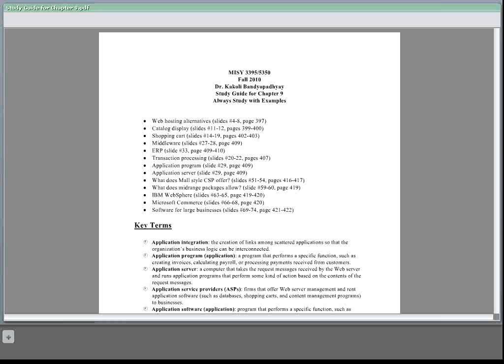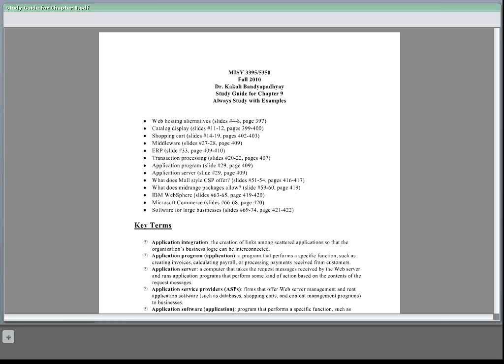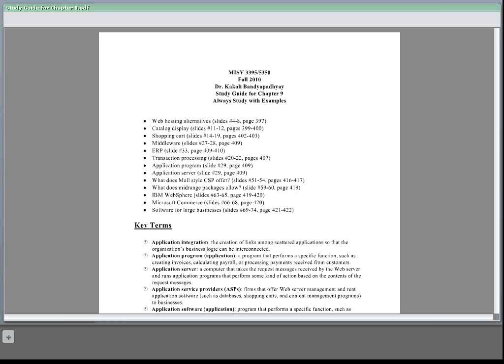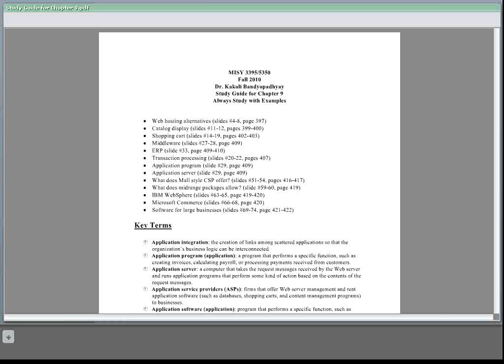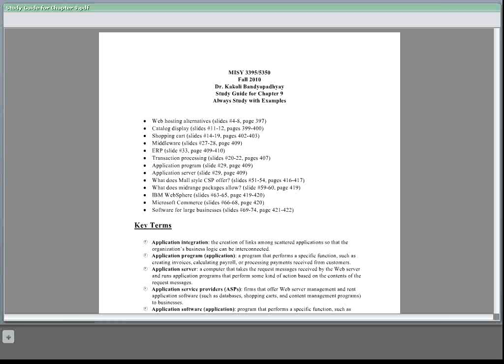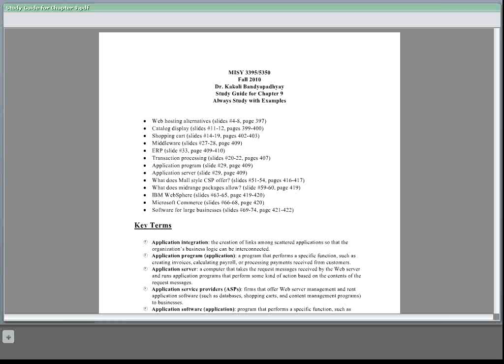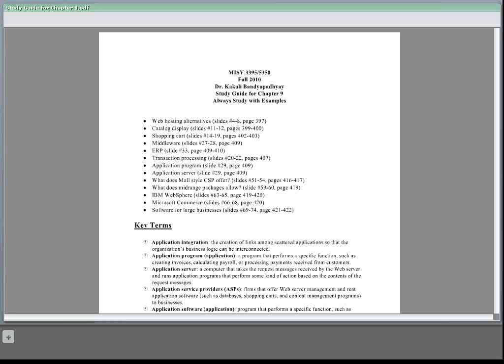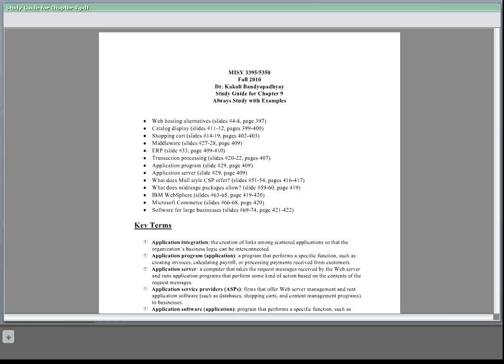E-Commerce Chapter 9.flv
Electronic Commerce Software